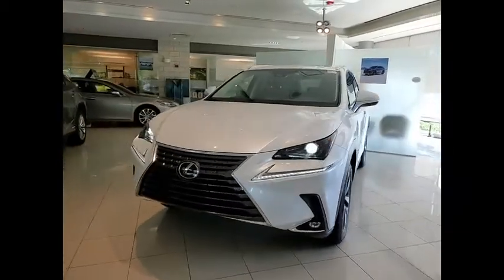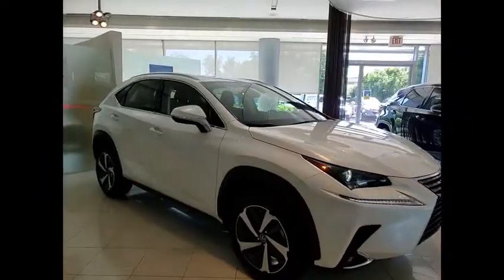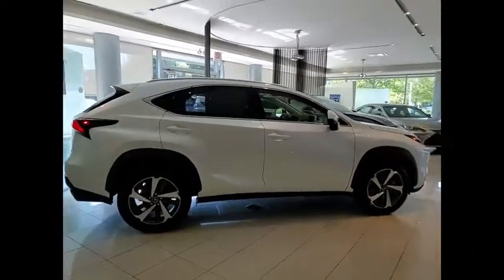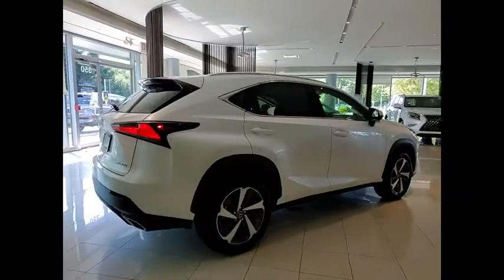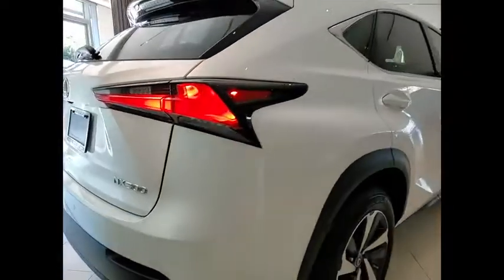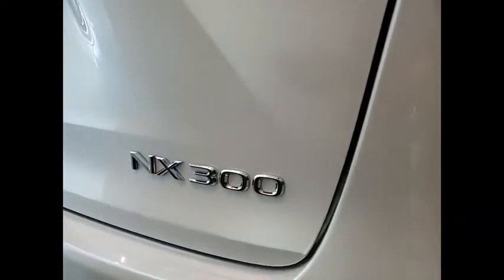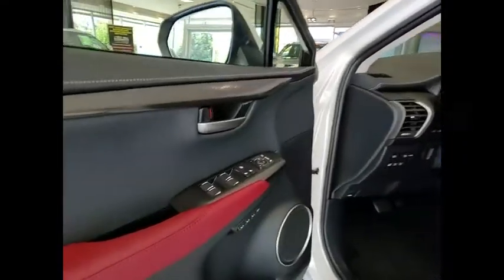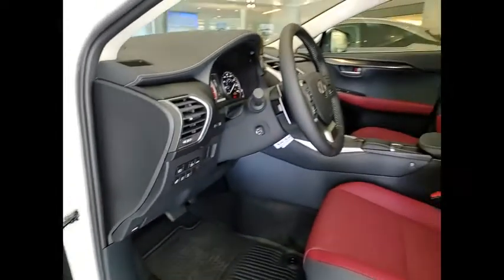2021 Lexus NX 300 Schaumburg IL 211059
2021 Lexus NX 300

Woodfield Lexus
350 E. Golf Rd

BLIND SPOT / PANORAMIC MONITOR|WINDSHIELD WIPER DE-ICER|NAVIGATION PACKAGE|INTUITIVE PARKING ASSIST|POWER BACK DOOR W/ KICK SENSOR|PREMIUM PAINT|PREMIUM PACKAGE|HEATED LEATHER STEERING WHEEL|ILLUMINATED DOOR SILLS|ALL WEATHER FLOOR MATS|ACCESSORY PACKAGE